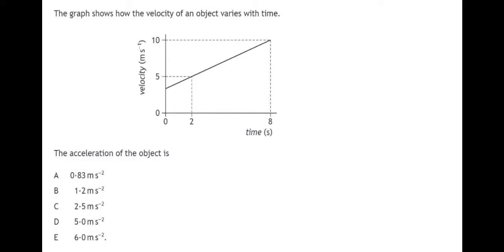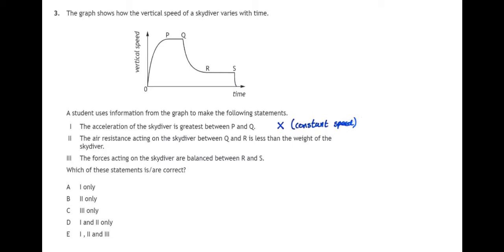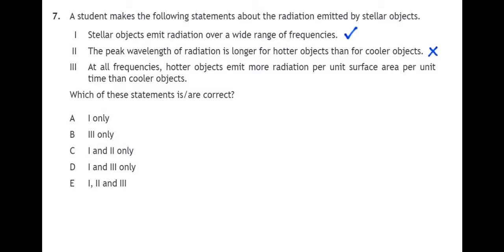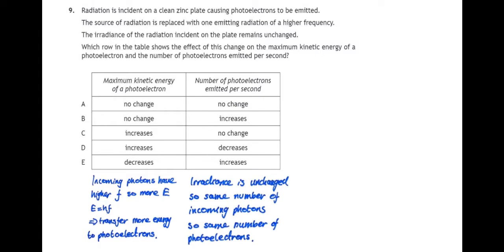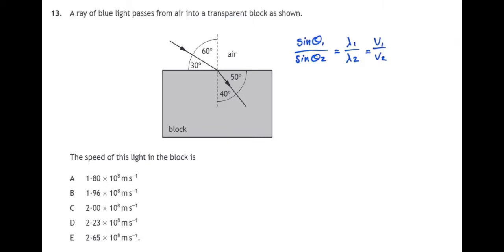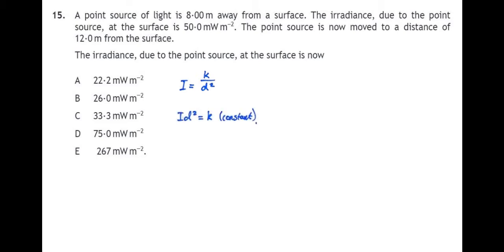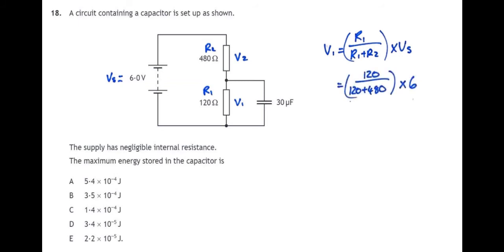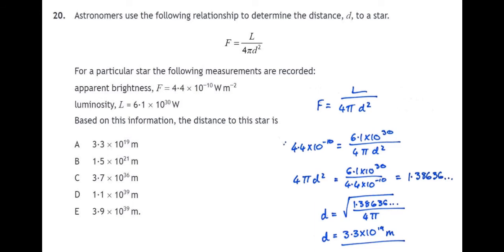SQA Higher Physics 2017 - Section 1 - Multiple Choice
Here is a detailed explanation of the answers to Section 1 of the SQA 2017 Higher Physics paper.